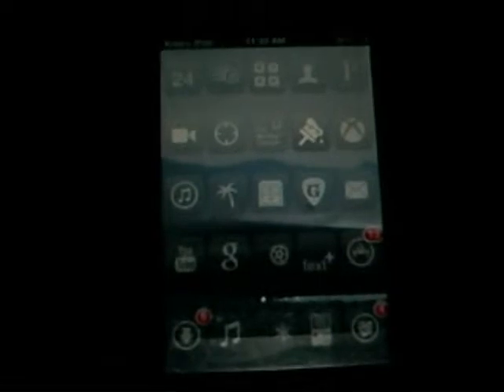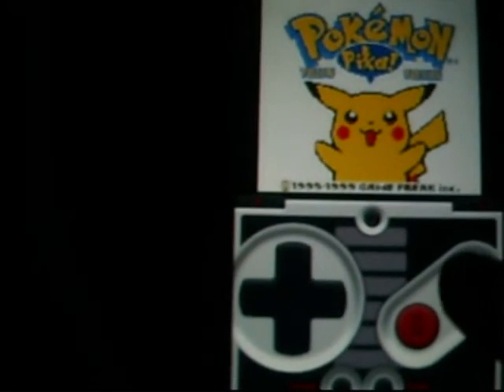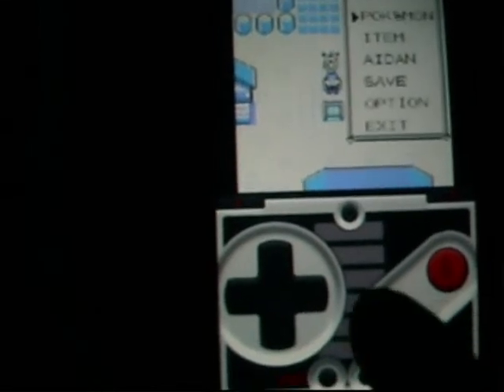HOW TO GET GAMEBOY GAMES ON IPOD TOUCH (no computer)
==THANK YOU FOR 30k+ VIEWS!!!, AND COMMENTS== this is a tut on how to get game boy and game boy color games for jailbroken ipod touch or iphone. i have 4.0 software, and you need to download game roms you own. i do not own any copwrights to any games in this video. if you need help please comment below. thank you for watching, if you like my videos please subscribe for more.

-*-STEPS-*-

1) go to cydia
   a) download "gameboy4iphone"
2) go to app
   a) press search button in top right corner
3) backspace "+doperoms", search
4) press on first result "romhustler.com"
5) on the side press on link "gameboy color
    a) to find game, press on alphabetical links for what game you want [i.e. "P" for "Pokemon crystal"]
6) download a file that either has [U] or [E] at the end for english version.
    a) download this rom
    b) wait 15 seconds for link, press "here"
    c) it will ask you if you own it ;)
7) go back to browse games
    a) click portrait and no sound for best results [sometimes other ones dont work]
    b) to save press tiny button at top middle of controls, quit to menu, and save currently loaded. *if pokemon u MUST SAVE IN GAME BEFORE THAT